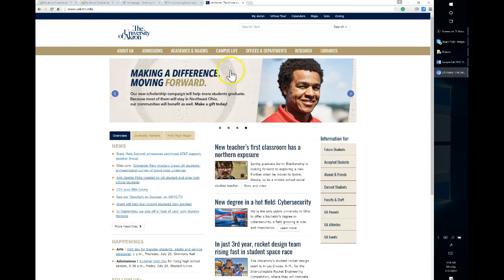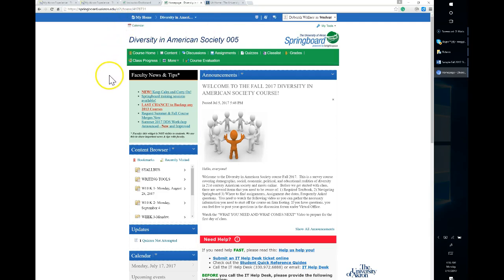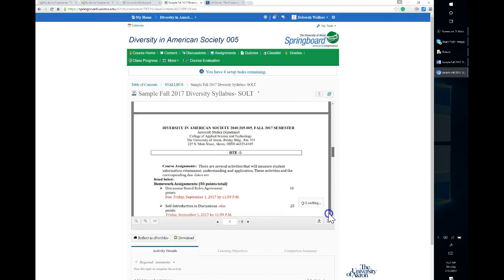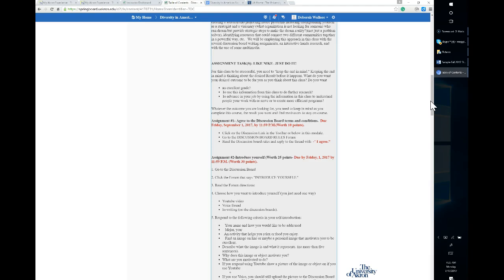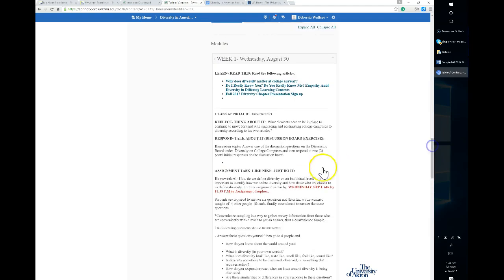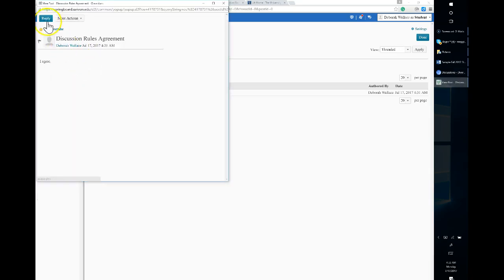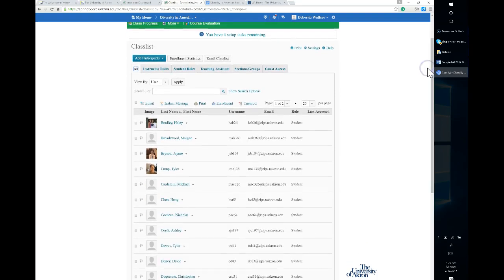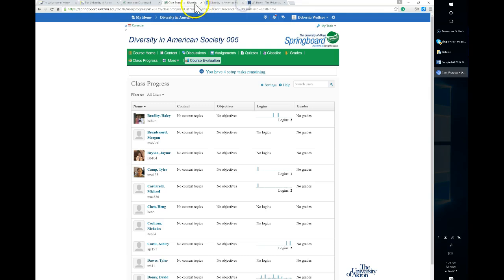ACCESSING AND NAVIGATING SPRINGBOARD